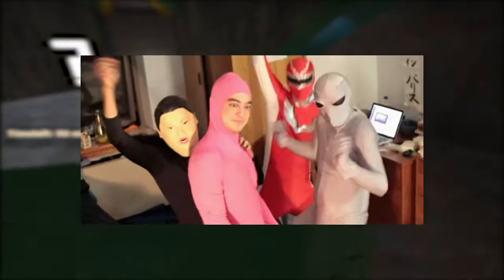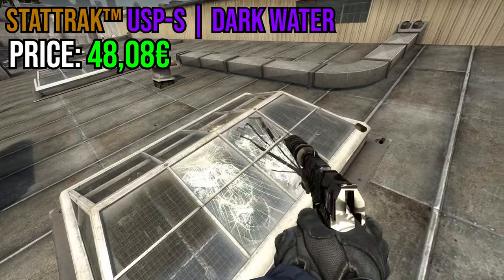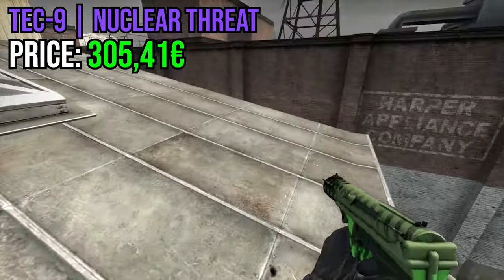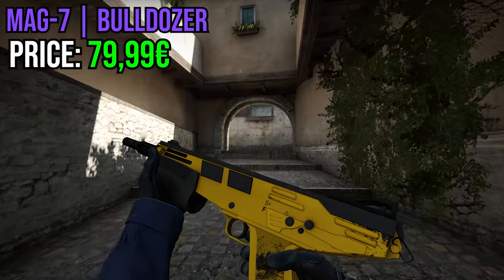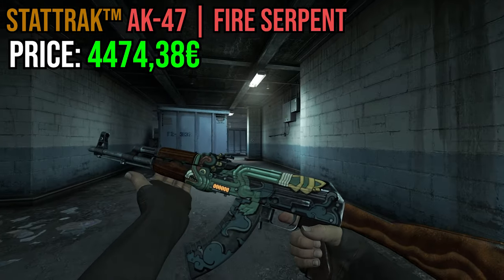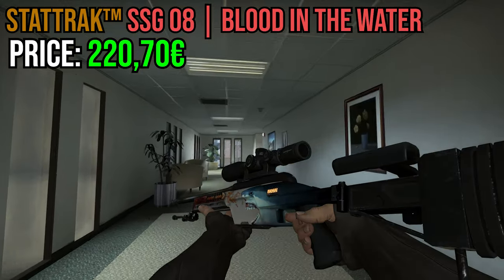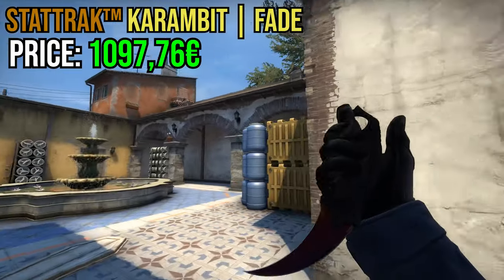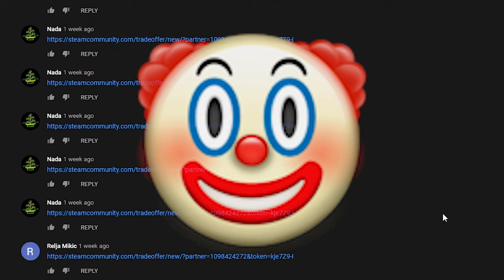ULTIMATE 2013 CS:GO LOADOUT!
The year of amazing music, great memes, Obama in the office and horrible street fashion, but for us Counter-Strike players the year when everything changed... for the better? I would say so, skins are now a huge part of CS:GO and you would not imagine the game existing now a days without them, so I put together in my opinion and from my memory the best "2013 LOADOUT" you could of had at the time if you were playing.

2. LIKE THIS VIDEO
3. COMMENT YOUR TRADE LINK IN COMMENTS

Goodluck!
I will roll the giveaway in one of my upcoming videos when the skins are not trade-locked anymore.

Tags (real ones don't work): cheap, inventory, skins, budget, good looking, expensive, under, money, student loadout, CS:GO, Counter-Strike, Global Offensive, TDM_Heyzeus, TurbomotionZ, The BEST CSGO loadout EVER, ugliest skins, most expensive, CHEAPEST BEST LOOKING CS:GO LOADOUT IN 2020, complete loadout under 10$, under 5$, under 15$, ultimate CS:GO loadout, knife, skins, steam market, discount, themed inventory, anomaly, StatTrak™ USP-S | Dark Water, StatTrak™ P2000 | Ocean Foam, StatTrak™ Desert Eagle | Golden Koi, StatTrak™ Dual Berettas | Marina, StatTrak™ Five-SeveN | Case Hardened, pattern 690, StatTrak™ Glock-18 | Dragon Tattoo, Glock-18 Fade, P250 | Nuclear Threat, Tec-9 | Nuclear Threat, StatTrak™ MAC-10 | Graven, StatTrak™ MP7 | Skulls, StatTrak™ MP9 | Rose Iron, StatTrak™ PP-Bizon | Cobalt Halftone, StatTrak™ P90 | Death by Kitty, UMP-45 | Blaze, MAG-7 | Bulldozer, StatTrak™ Nova | Graphite, StatTrak™ Sawed-Off | Orange DDPAT, XM1014 | Fallout Warning, StatTrak™ M249 | Magma, Negev | Anodized Navy, StatTrak™ AK-47 | Fire Serpent, tradeup, lucky, luck, prodigy, ddk, factory new, StatTrak™ AUG | Wings, StatTrak™ AWP | Lightning Strike, FAMAS | Spitfire, StatTrak™ G3SG1 | Azure Zebra, StatTrak™ Galil AR | Orange DDPAT, StatTrak™ M4A1-S | Dark Water, StatTrak™ M4A4 | Asiimov, StatTrak™ SCAR-20 | Crimson Web, StatTrak™ SG 553 | Ultraviolet, StatTrak™ SSG 08 | Blood in the Water, ★ StatTrak™ Karambit | Fade, number 1 karambit case hardened, max blue, oceano, bayonet slaughter, m9 crimson web, mcskillet, propernator, meme, arms deals, update, bravo case, winter offensive, esports 2013 case, 2013, loudout, doge, harlem shake, first ever skins, new case, 2020, raino, sorry for the tags boys, the views dont come out of nowhere nam sayn.